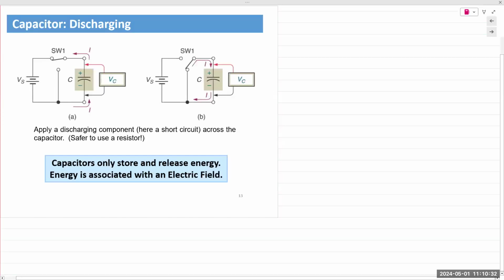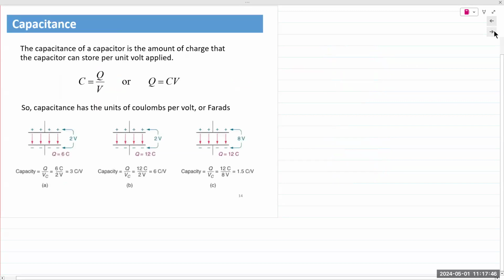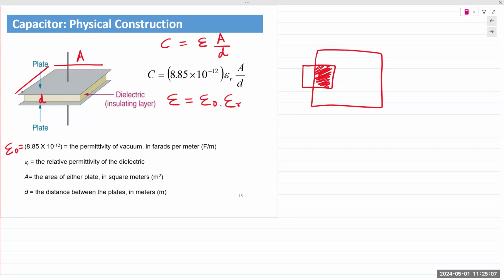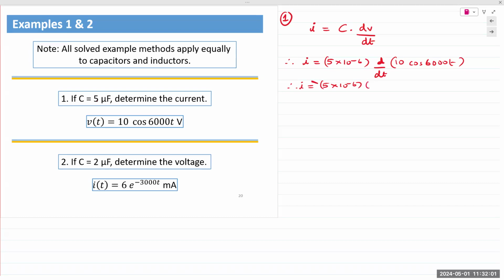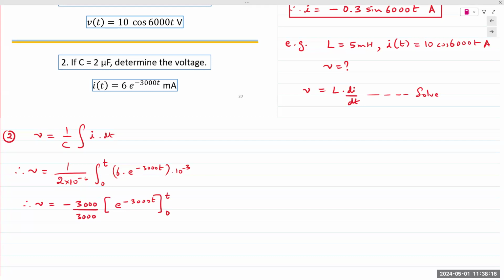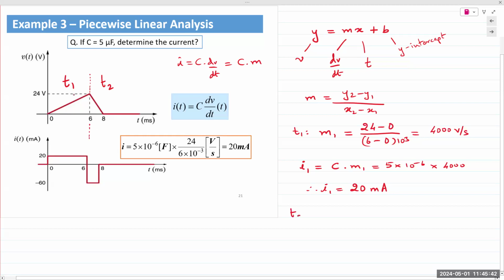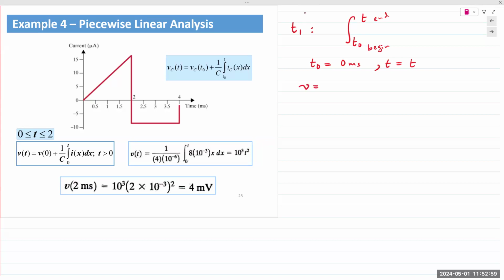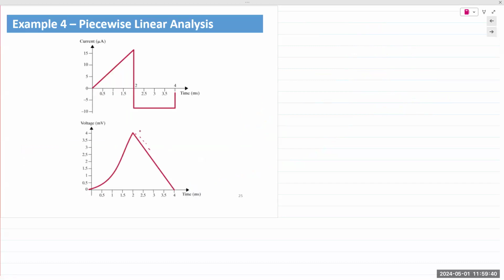EE 201-04 - Lec 13 - 2024_05_01 - Ch. 3 L&C